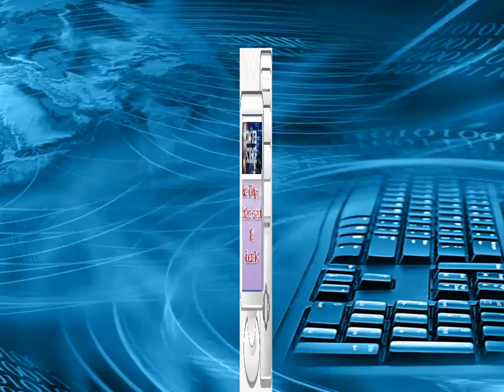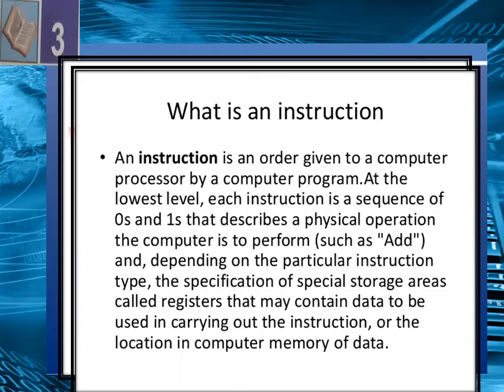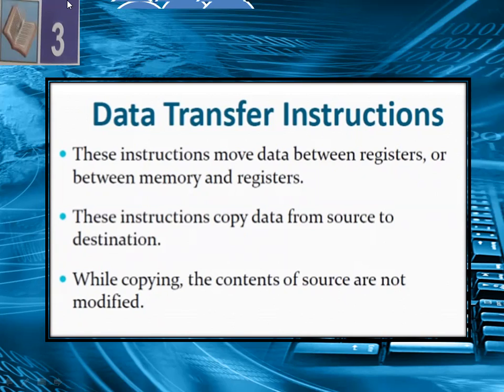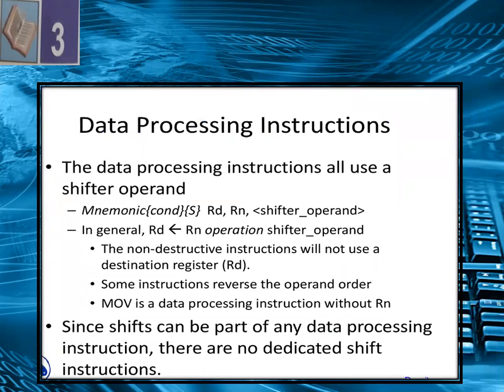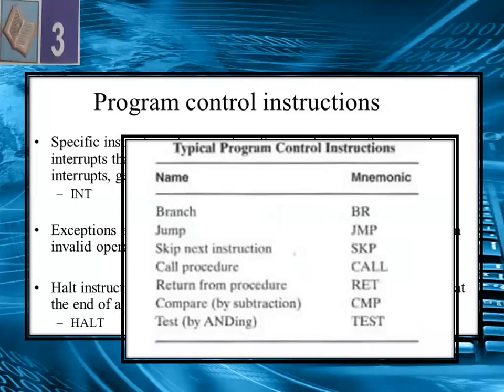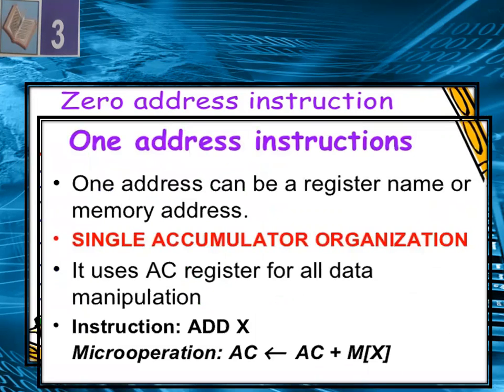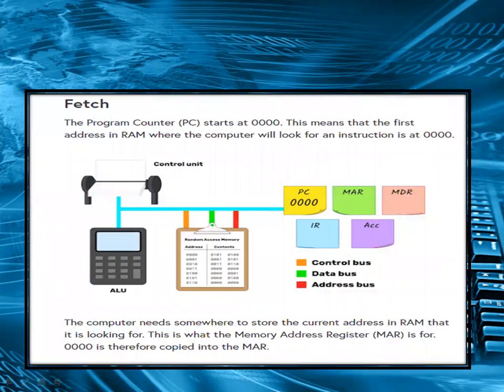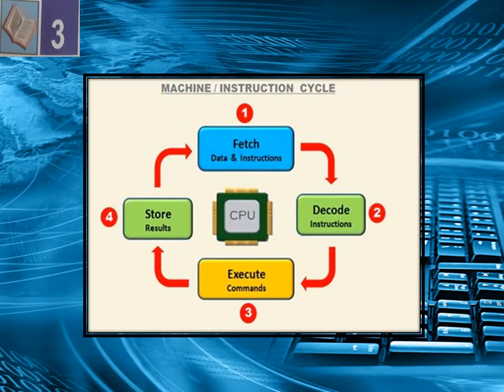Grade 11 Computer 14